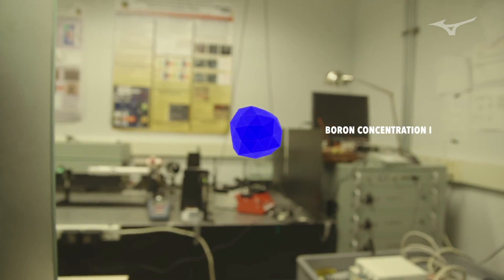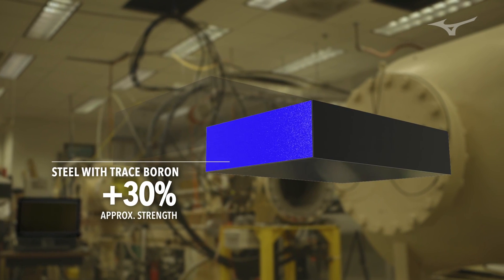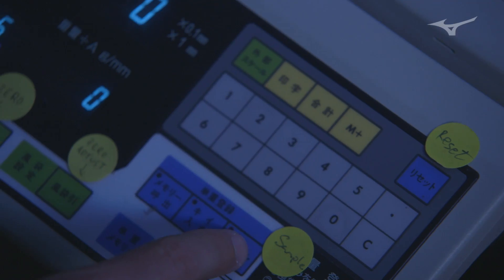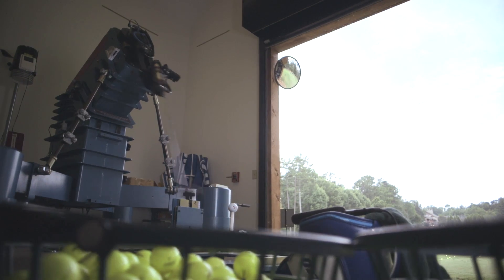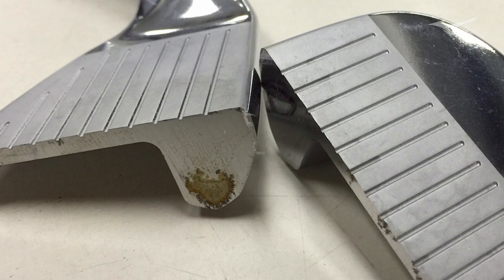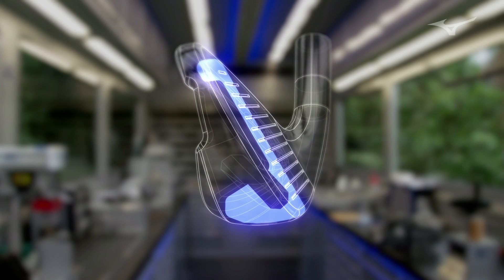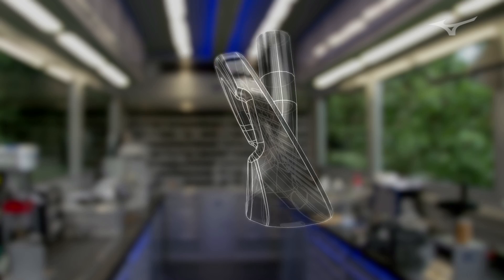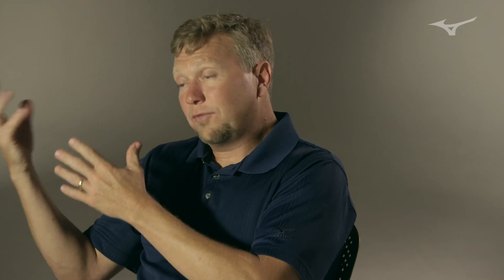The Boron Story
Hit Further with Boron.  And you thought you’d never use the Periodic Table.